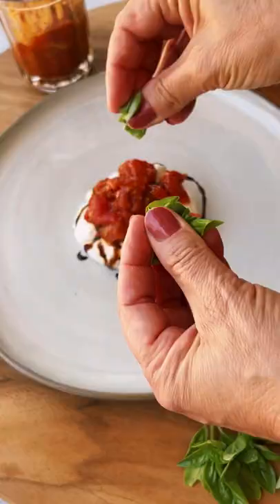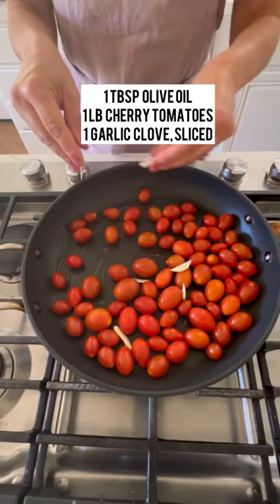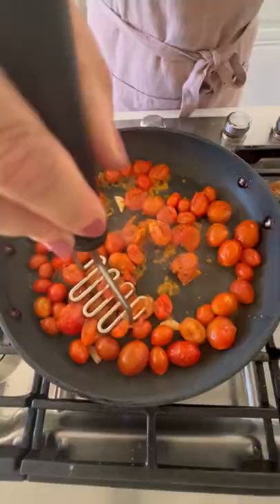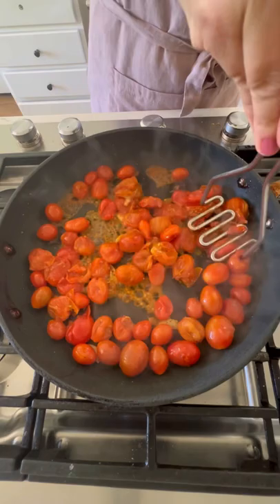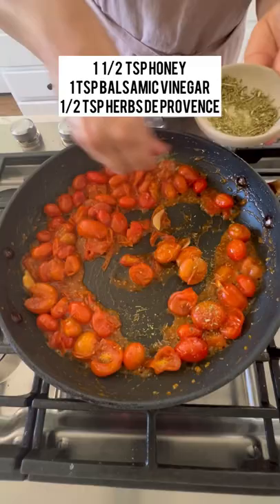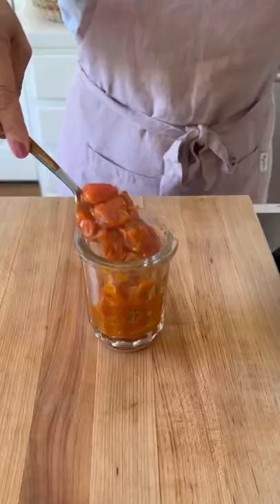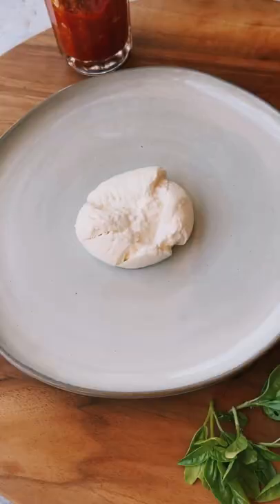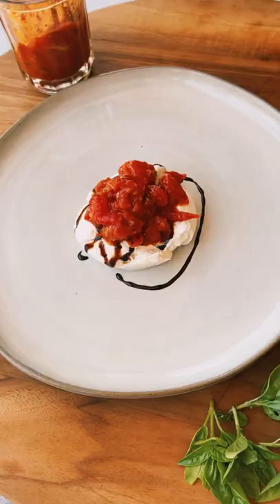Easy Tomato Jam Recipe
This easy tomato jam recipe is a terrific summer condiment that whips up in less than 30-minutes! It's great when chilled and spooned over creamy burrata cheese, or you can also serve it with crackers and goat cheese, or top over burgers too!

EASY TOMATO JAM
Makes 1 1/2 cups

INGREDIENTS:
1 lb (453g) Cherry Tomatoes
1 (15 ml) tablespoon Olive oil
1 garlic clove, sliced
Salt and Pepper to Taste
1 ½ teaspoon (7.5ml) honey
½ teaspoon (2.5ml) Herbs de Provence
1 teaspoon (5 ml) balsamic vinegar
OPTIONAL
1 ball of Burrata Cheese Per Person
A drizzle of Balsamic Glaze per person
Fresh Basil for garnishing

METHOD:
Heat olive oil in a non-stick skillet. Once hot add the cherry tomatoes and the garlic.

Cook the tomatoes and garlic for a few minutes, shaking the pan periodically to flip.
Once the tomatoes begin to soften, press them down gently with a potato masher.

Once they start to break apart and release their juices add the honey, Herbs de Provence and balsamic vinegar.

Continue to cook down until syrupy and thickened.

OPTIONAL: For a spicy kick add a little red pepper flakes to taste.

Allow to cool slightly. Then transfer to a jam jar and refrigerate until chilled.
Place a ball of burrata cheese on a plate, pull it open with two forks and drizzle a littler balsamic glaze on top.

Spoon the tomato jam on top, and garnish with torn basil leaves.
Serve with grilled ciabatta bread.

NOTES
This tomato jam is also great served on top of burgers or grilled chicken too!

Or serve it with crackers and goat cheese as well.